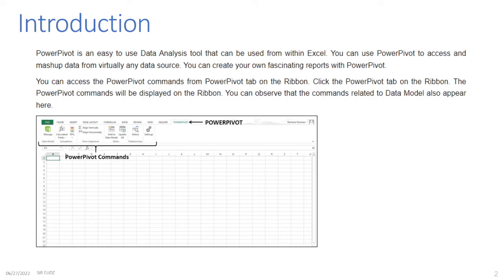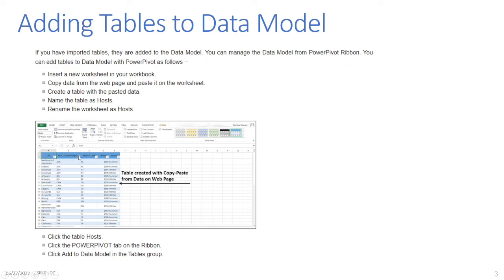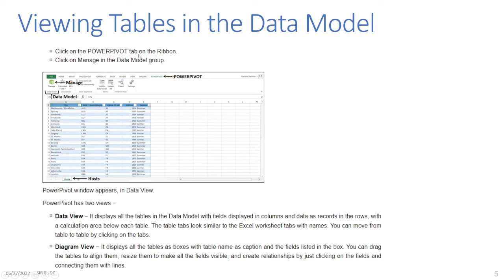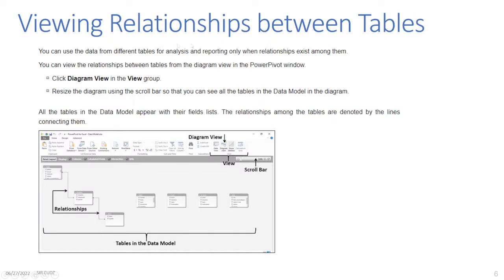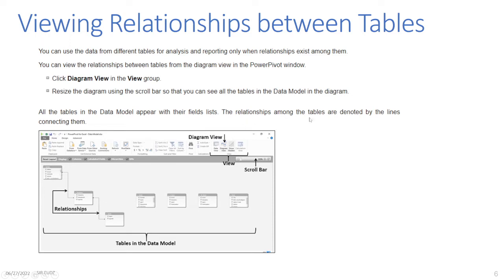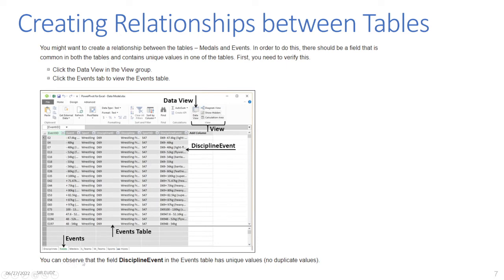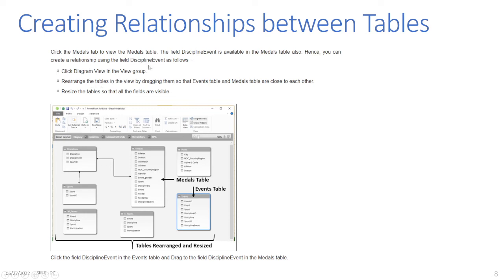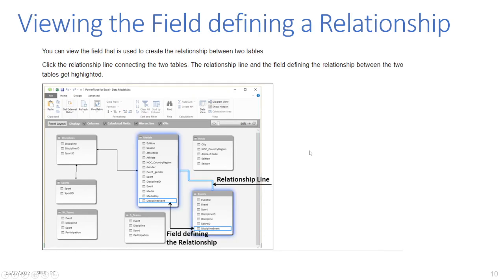Data Analytics: Advance Data Analysis - Exploring Data with Power Pivot